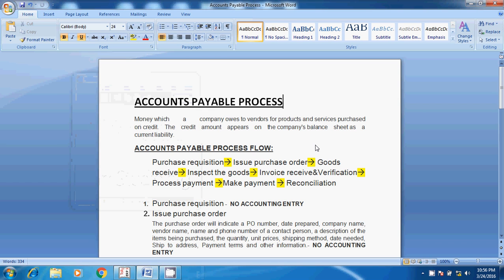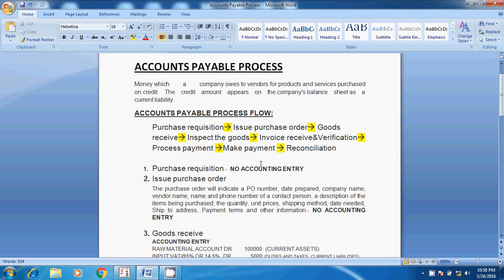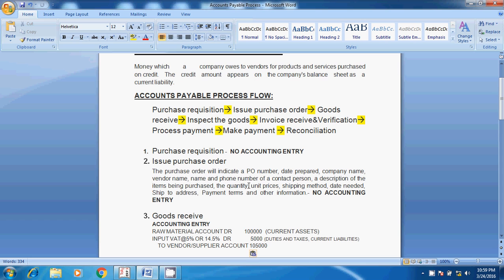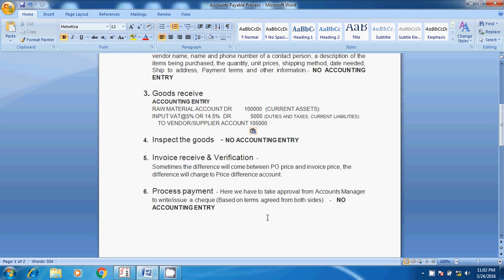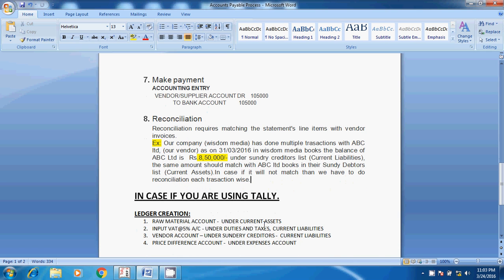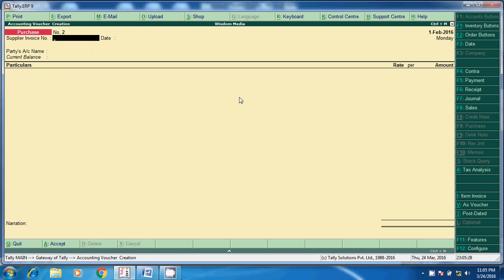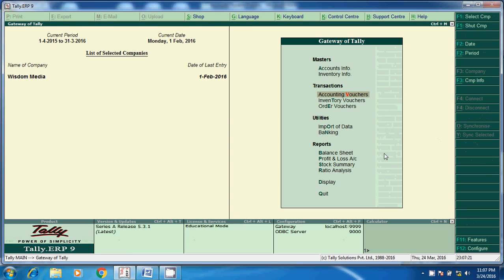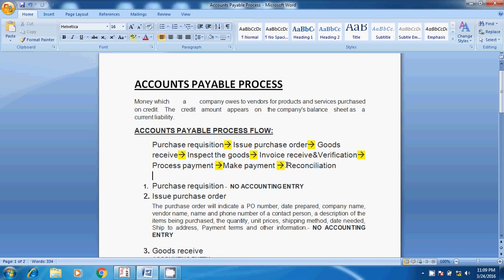Accounts Payable Process, Purchase entry, reconciliation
This video indicates about Accounts Payable Process, Purchase entry,payment entry, vendor payment, vendor reconciliation, reconciliation, ledger creation, vat entry posting, accounts tutorial, accounts material, p2p cycle, tally material, purchase entry in tally erp 9, purchase entry in tally. how to pass purchase entry, how to post purchase invoice and how to check sundry creditors balance